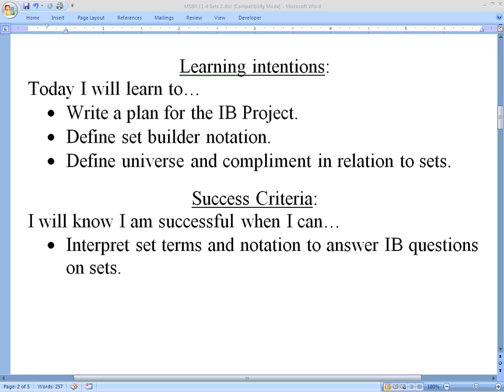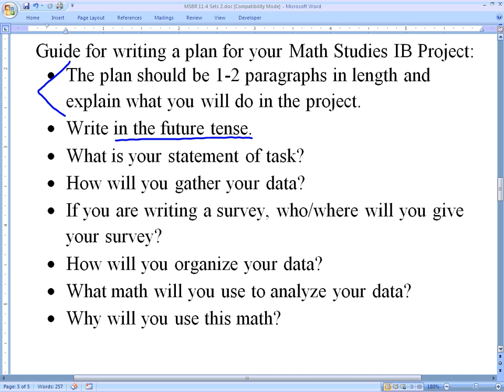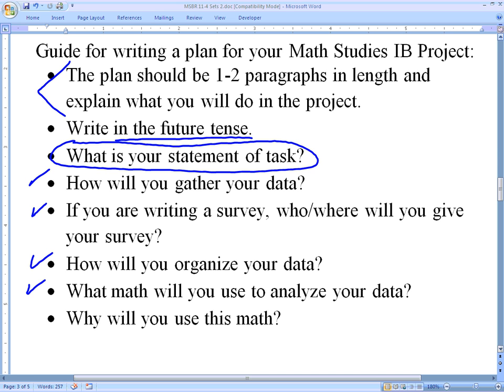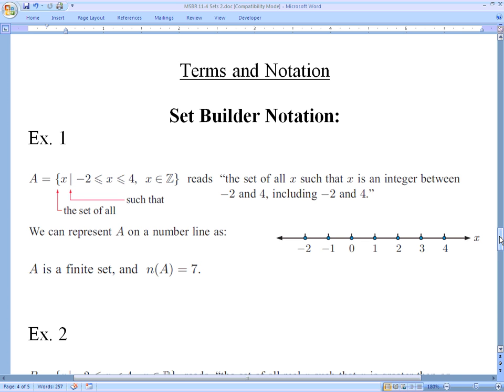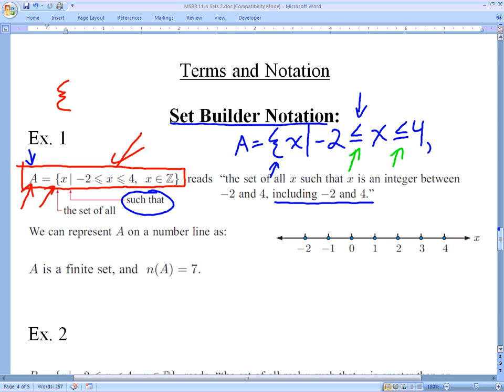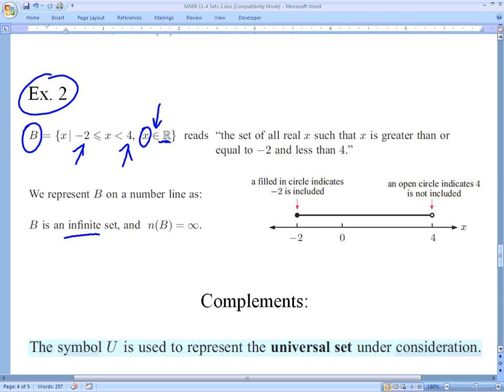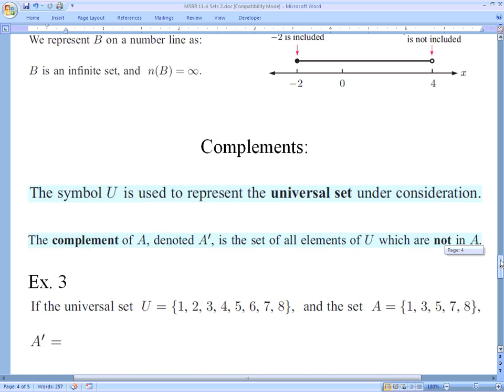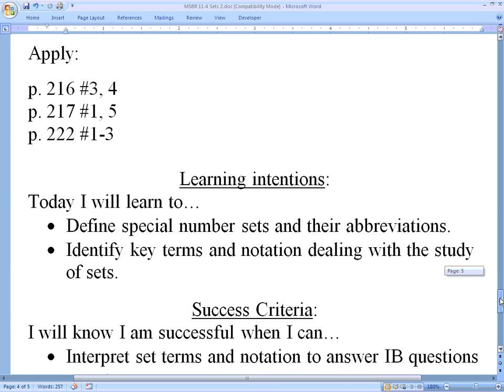Math Studies: More Sets